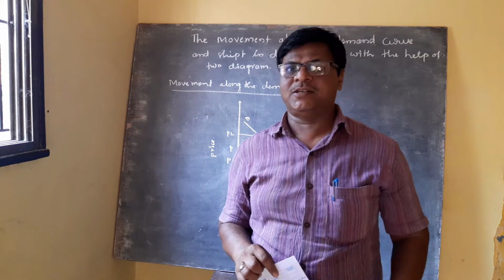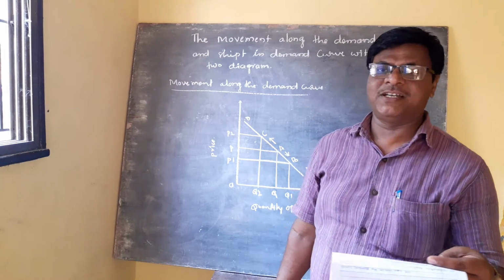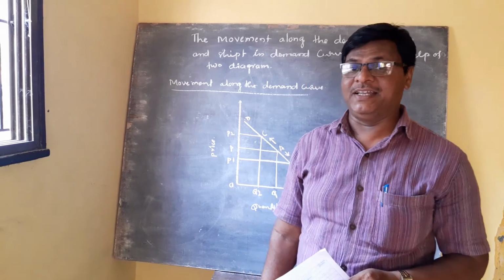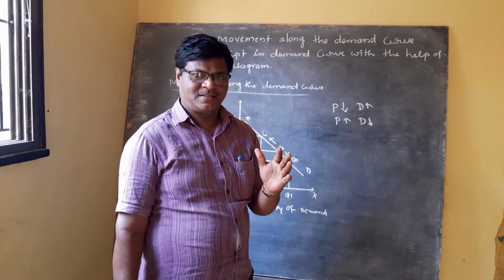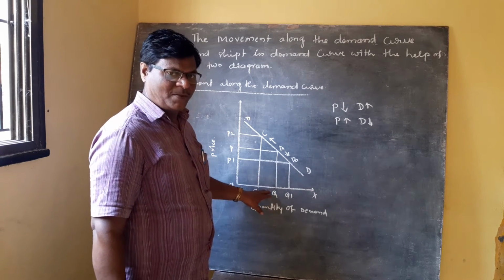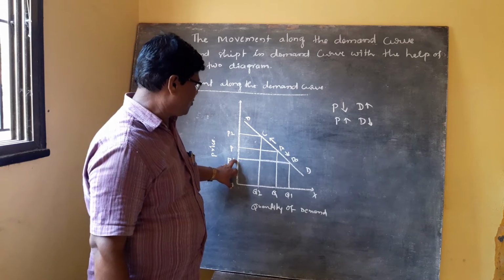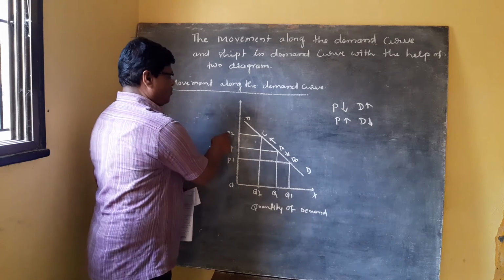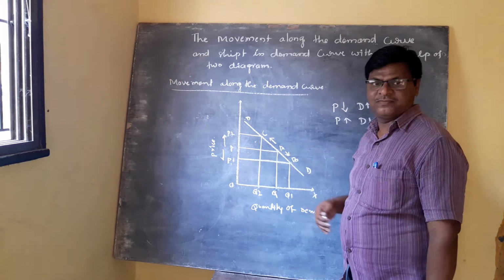THE MOVEMENT ALONG THE DEMAND CURVE WITH THE HELP OF DIAGRAM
PUC Second yr Micro Eco ) by : Ashok Vishnu Kurane.